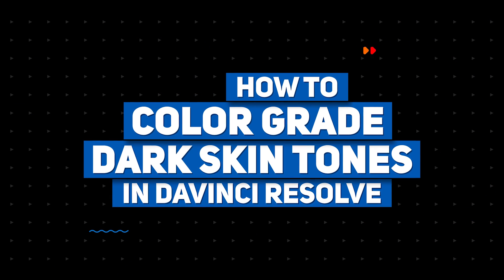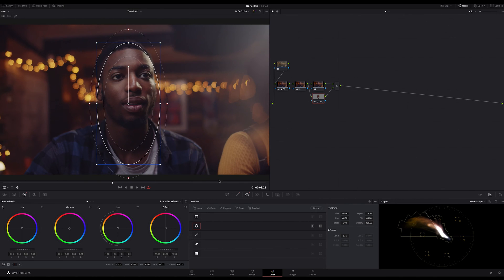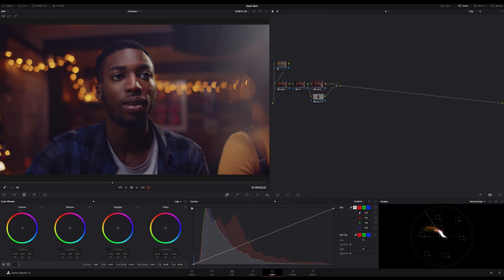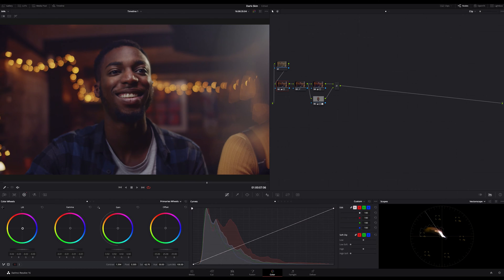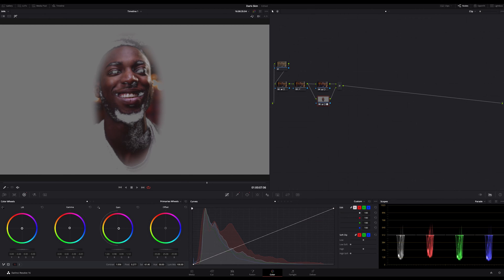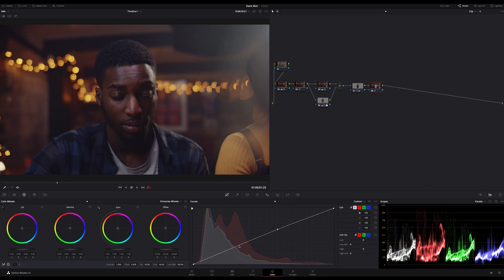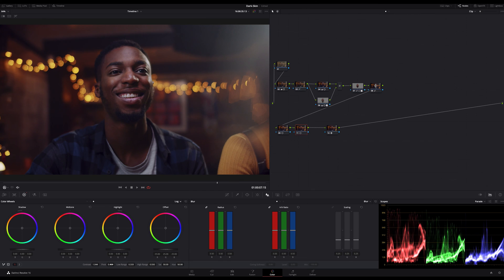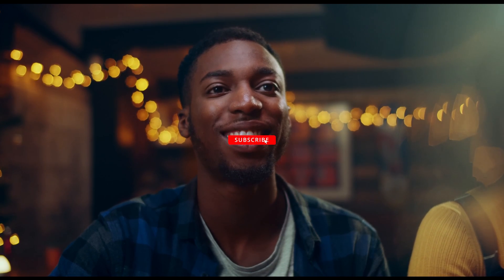How To Color Grading DARK Skin Tones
How to color grading dark skin tones in DaVinci Resolve. A tutorial for color grading dark, melanin and black skin. In this DaVinci Resolve tutorial I show you how to color grade the dark skin and explain some tips for a better tonality in color grading skin tones.

I'm excited to share with you today a very common workflow for color grading dark skin tones!